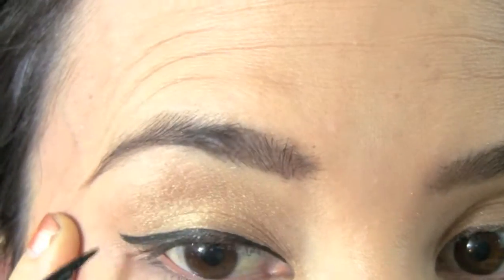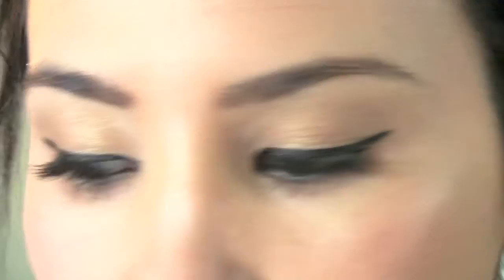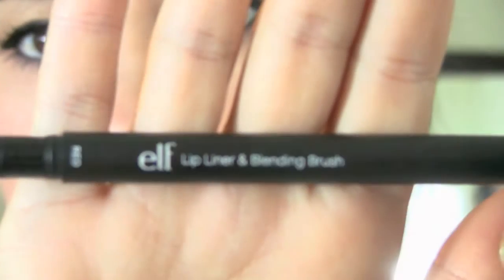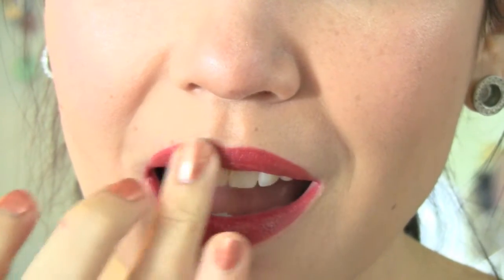Red Carpet Bombshell Red: Tutorial (HD)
Now in HD!!!
Hi Everyone! Here is an updated HD submission to the Destination Beauty Channel's Next Beauty Guru! It's all for fun and positivity.

Please check out my blogs covering my looks that I've submitted and including products used and more info.

PEASE NOTE: The submissions have to be under 4 minutes! So, if this seems fast or rushed, that is why :) My normal tutorials are much longer and more in depth :)
This video is inspired by what I saw on the Glolden Globes the other night. A lot of celebs did the black liner and bold lips! LOVE IT!

Wanna see what else I'm up to?

*Stay in My Beauty Loop on Twitter!!

*Are you looking for new makeup brushes? Check out Crown Brush!